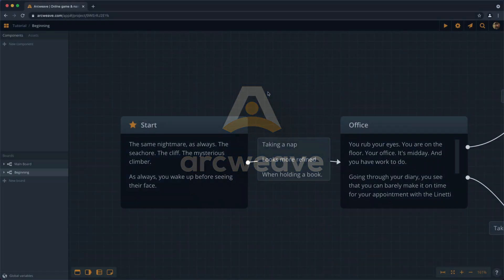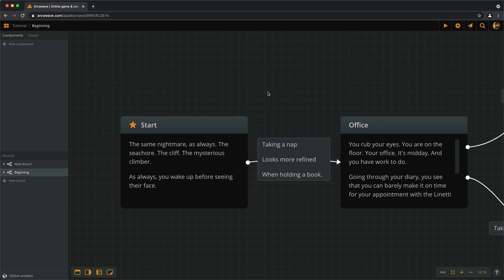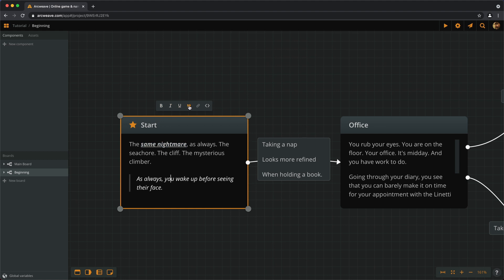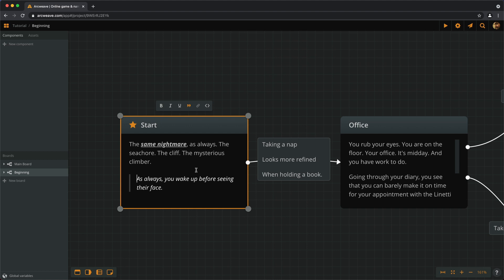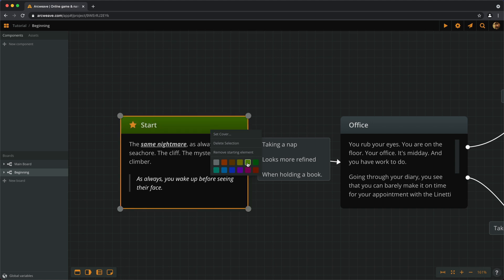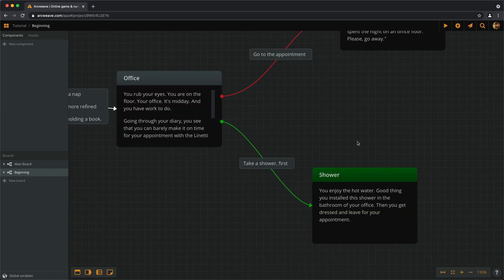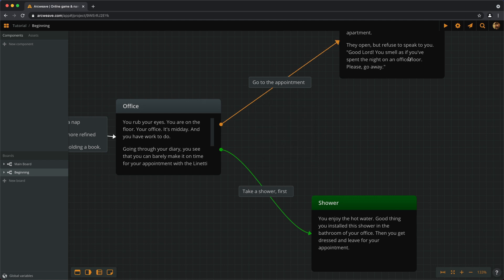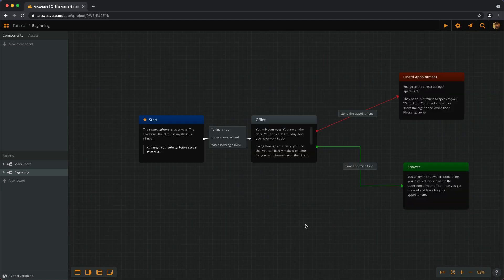Arcweave Basic Tutorial Series - Episode 03: Formatting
In this short video, we'll learn how to format text, Elements, and Connections.